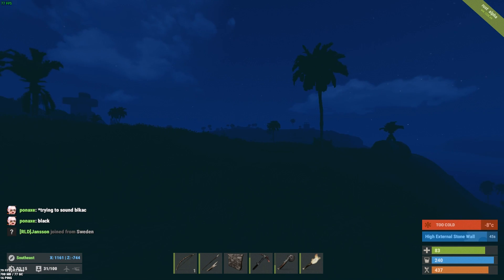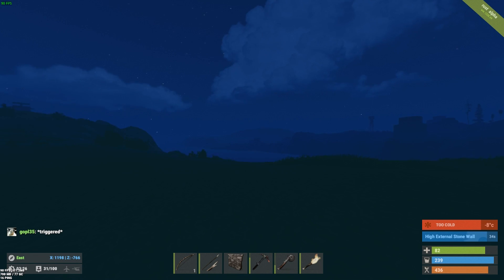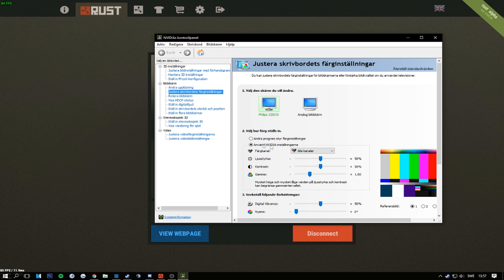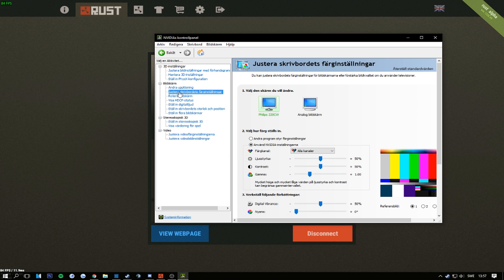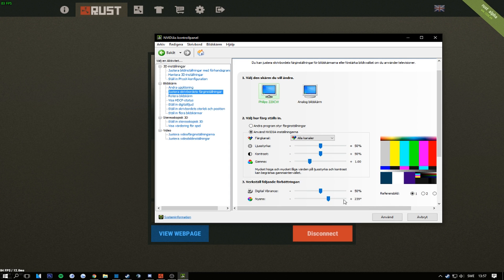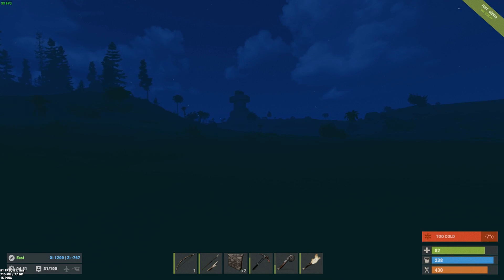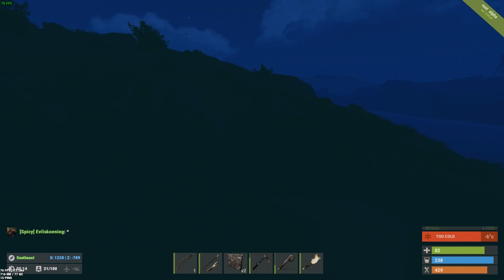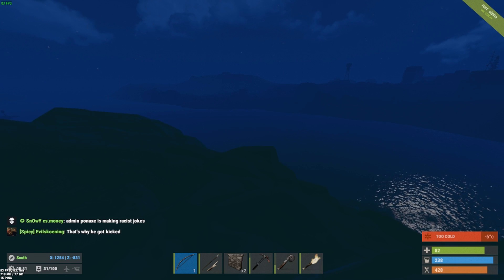Rust - How to see better at night! (Night vision)